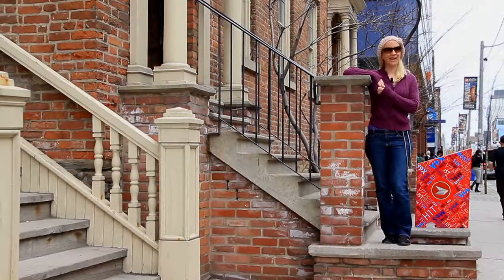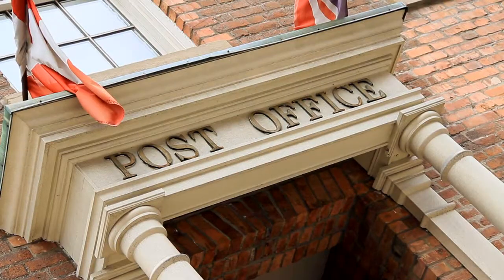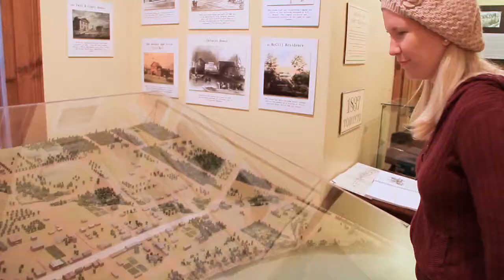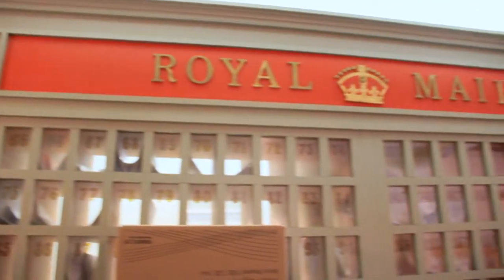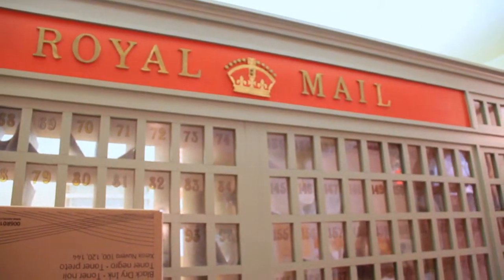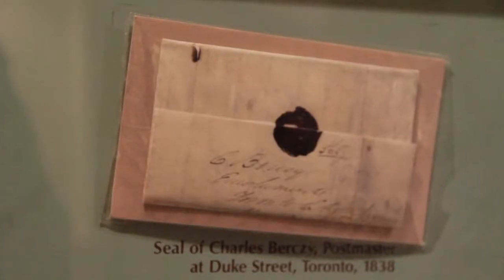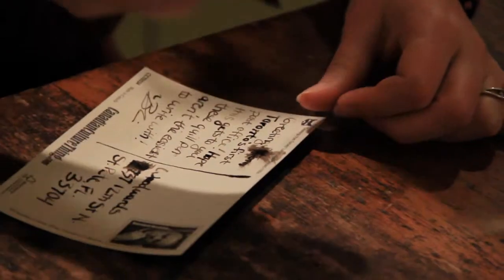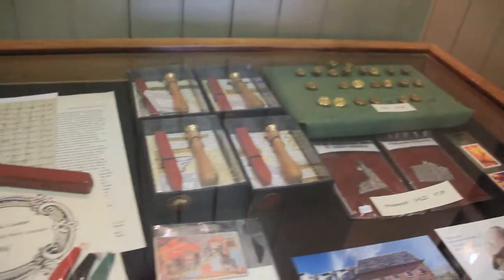reel toronto post office museum final